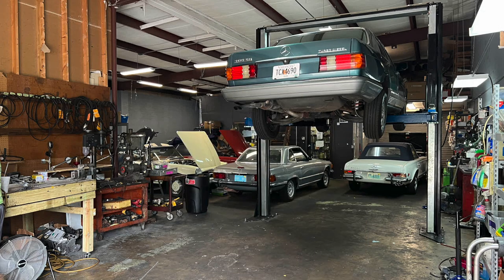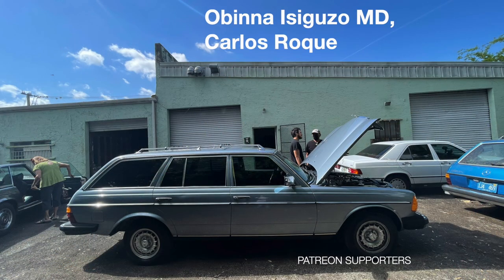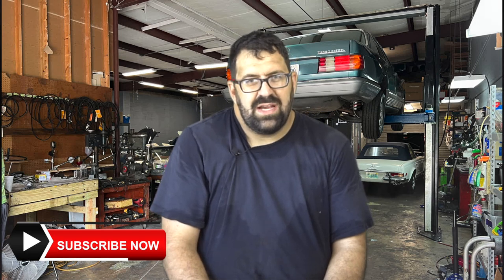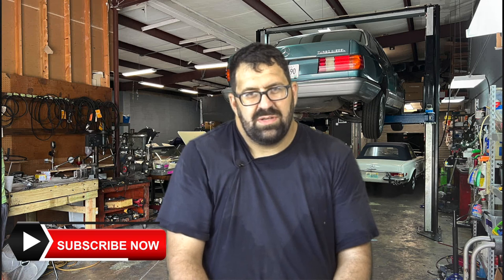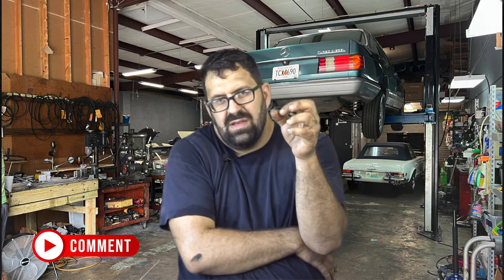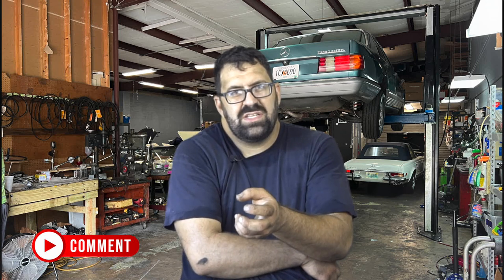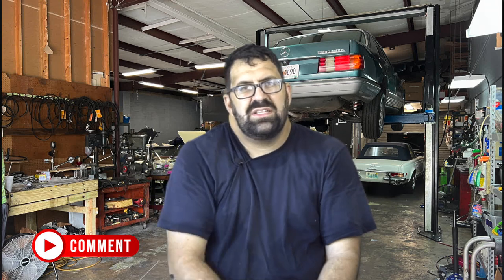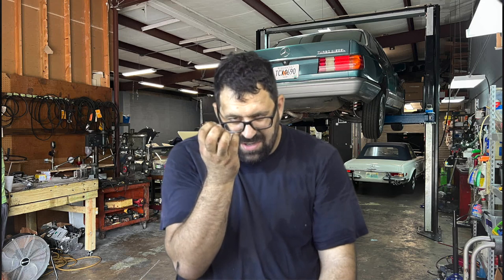What happens with Mercedes Benz Turbo boost engines HD 1080p